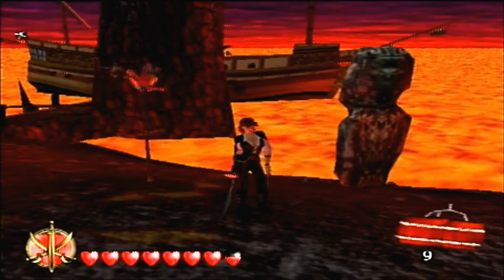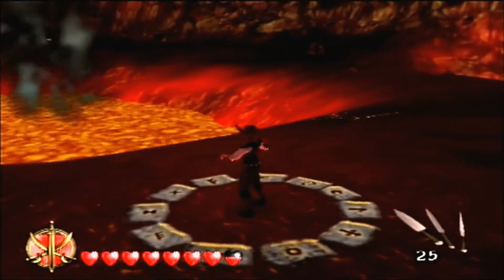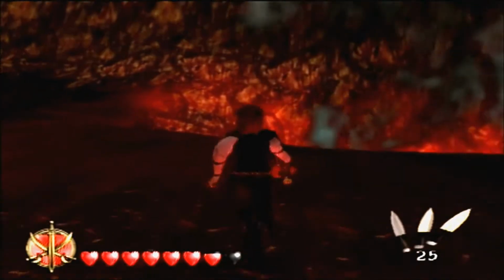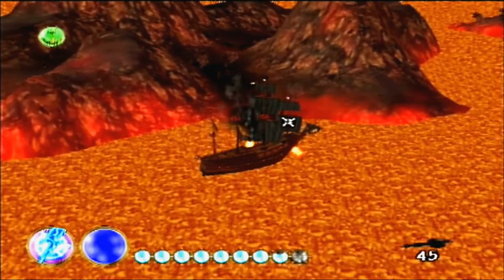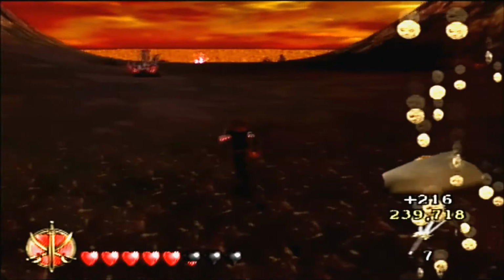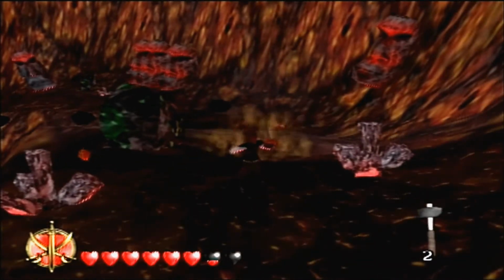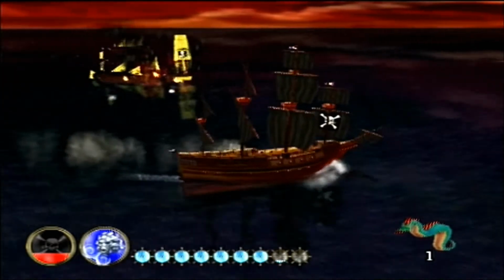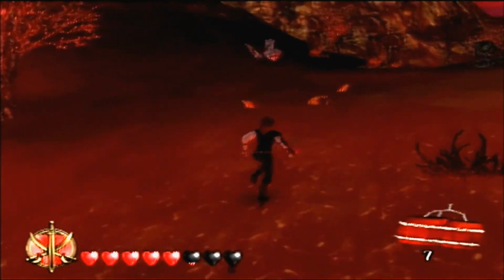Pirates: The Legend of Black Kat (part13) walkthrough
Pirates: The Legend of Black Kat 100% walkthrough
~ Hades' Pyre + The Forgotten Forge

Key Moments:
HADES' PYRE
4:50 Chest #211 [Buried]
5:10 Scrapbook Shell #170
7:00 Chest #212 [Buried]
7:25 Scrapbook Shell #171
9:05 Chest #213 [Regular]
9:25 Scrapbook Shell #172
10:10 Chest #214 [Regular]
10:50 Scrapbook Shell #173, Chest #215 [Regular]
11:35 Chest #216 [Regular]
12:20 Chest #217 [Regular], Scrapbook Shell #174
13:15 Chest #218 [Regular]
15:35 Chest #219 [Buried]
15:50 Scrapbook Shell #175
16:10 Scrapbook Shell #176, Chest #220 [Crystal] contains Island Chart
19:00 Scrapbook Shell #177
THE FORGOTTEN FORGE
20:15 Scrapbook Shell #178, Scrapbook Shell #179
22:00 Scrapbook Shell #180, Chest #221 [Regular] contains Scrapbook Shell #181
22:30 Scrapbook Shell #182
24:25 Scrapbook Shell #183, Scrapbook Shell #184
24:45 Chests #222, 223, 224, 225 [All Iron]
25:15 Chest #226 [Iron] contains Serpent Figurehead

Image: found on google

Video Chapters:
0:00 Intro
0:30 The Molten Labyrinth
1:36 Hades' Pyre
19:41 The Forgotten Forge
25:37 Hades' Pyre
27:58 Yellow-Dog Anchorage
31:49 Hade's Pyre